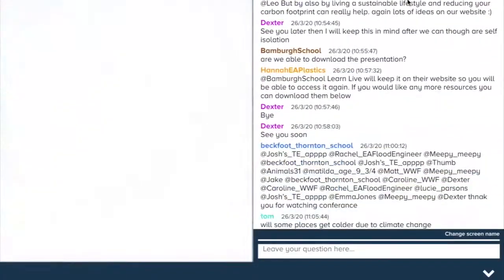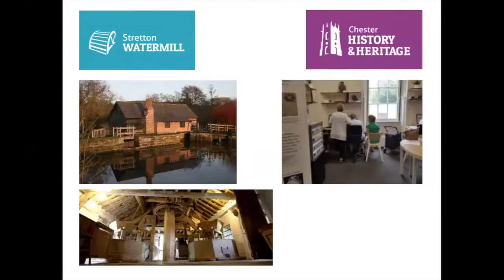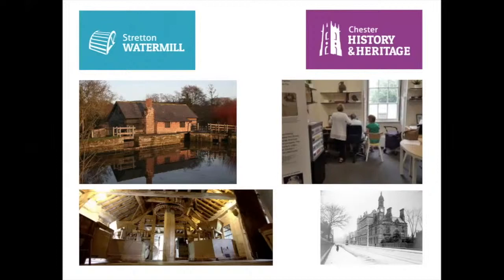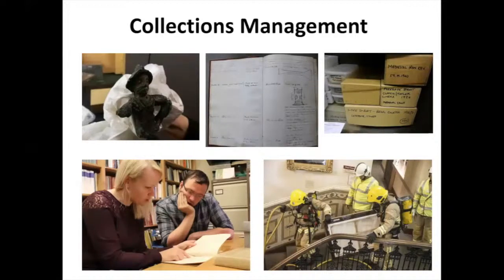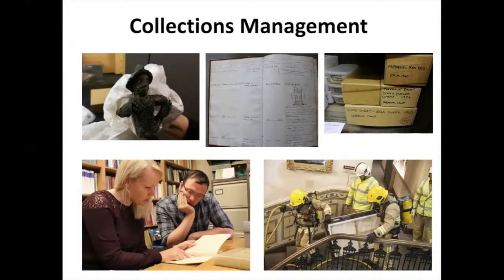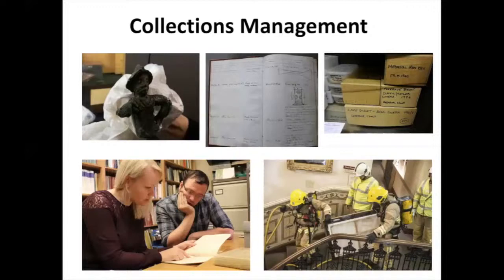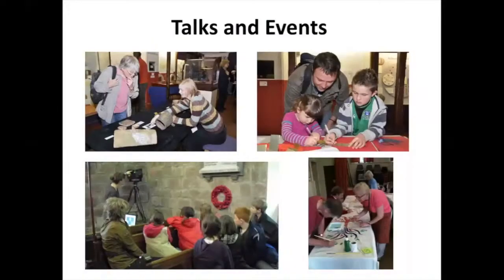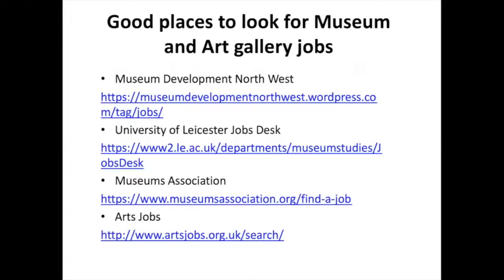The Pledge Partnership LIVE